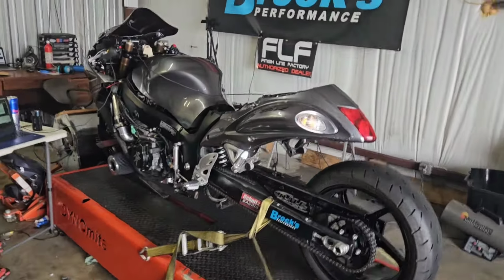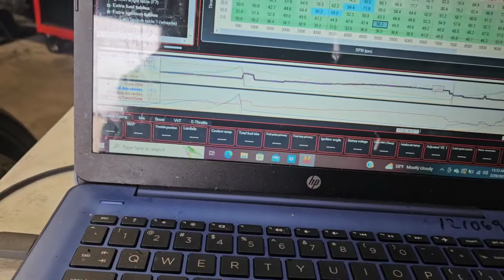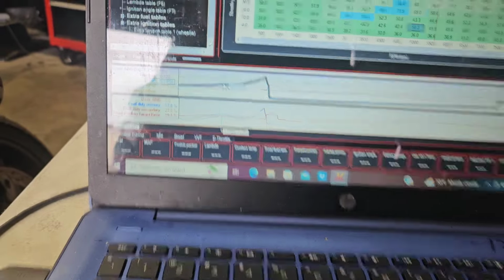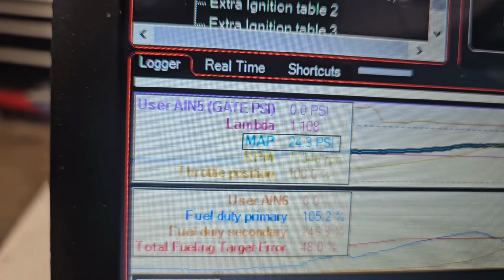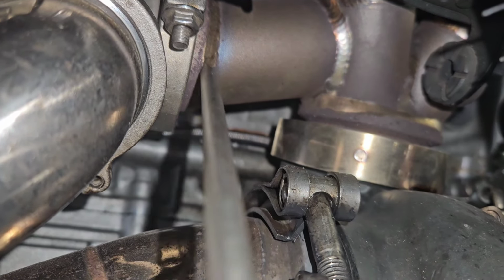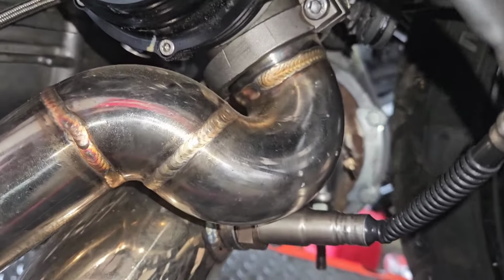Boost creep my opinion of the on3 turbo kits and shop update